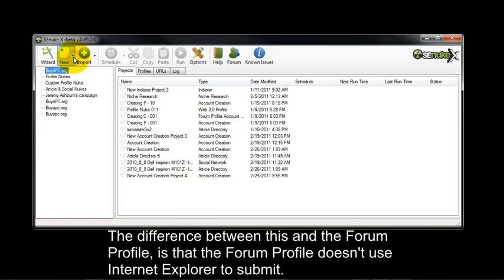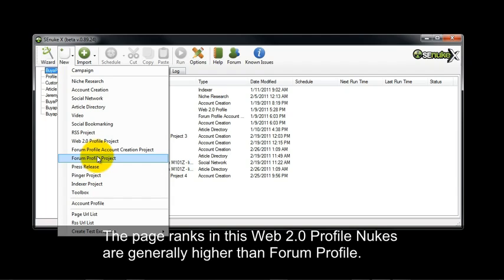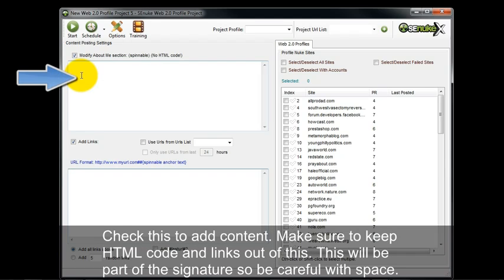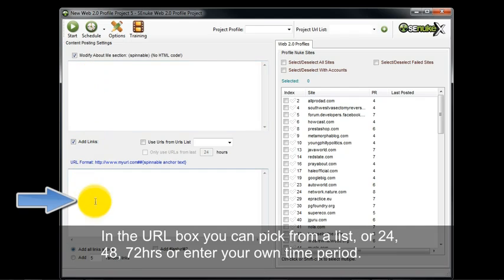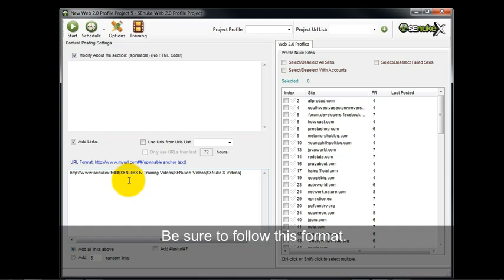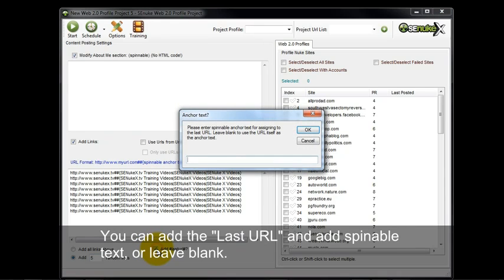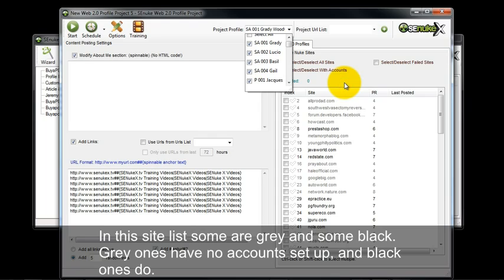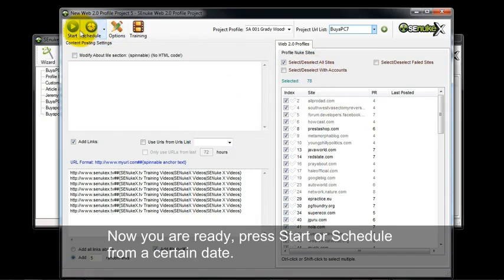Web 2 0 Profile Project senuke tv 2